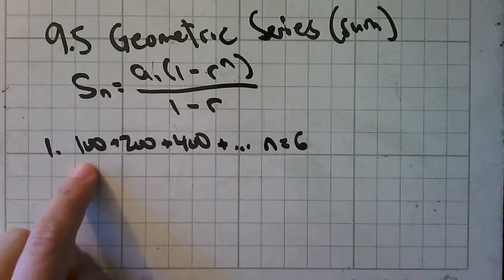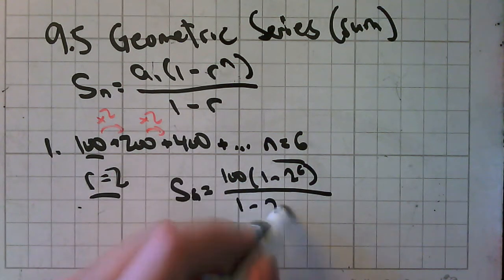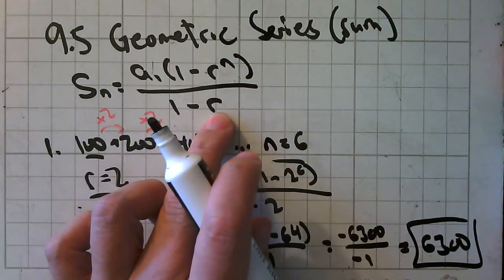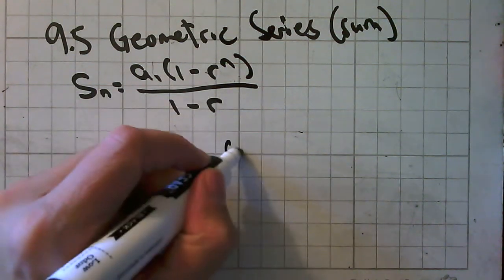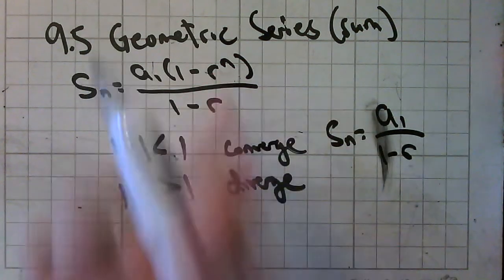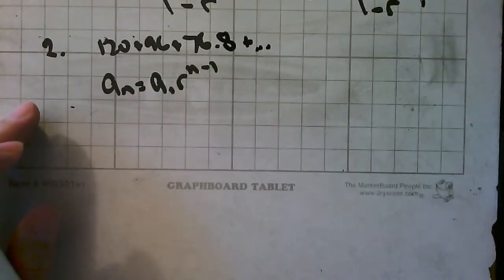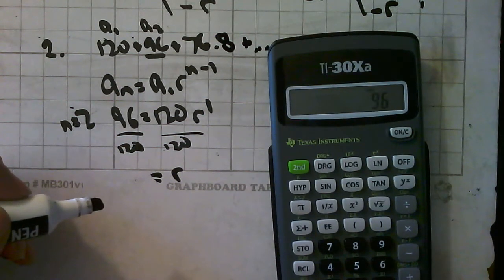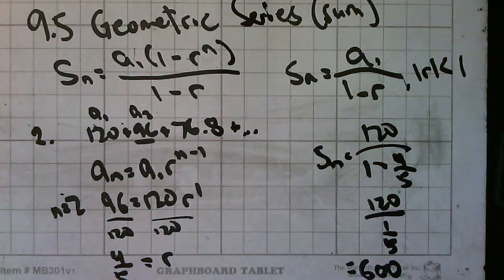9.5 Geometric series